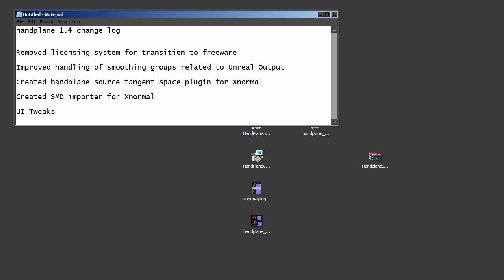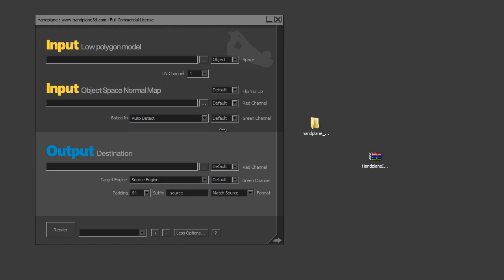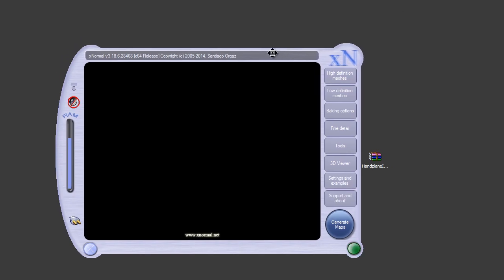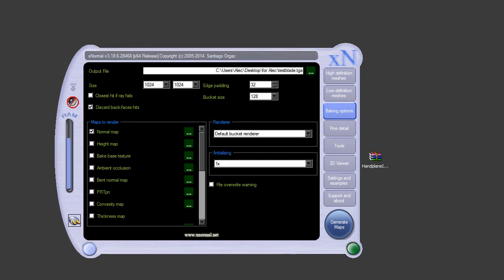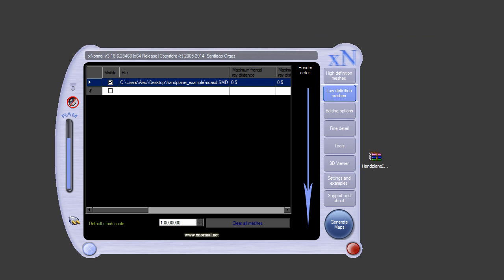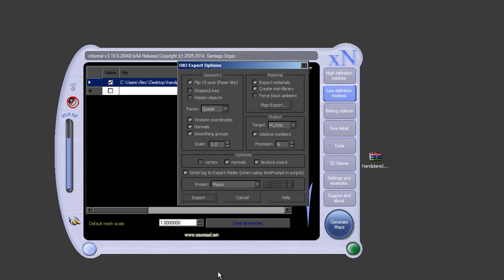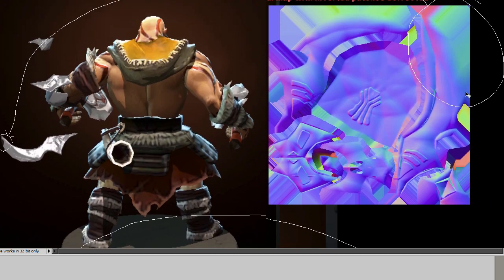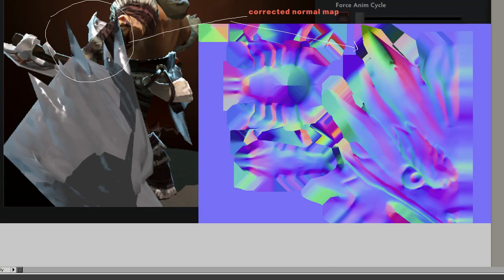handplane 1 4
handplane version 1.4 release notes and install info